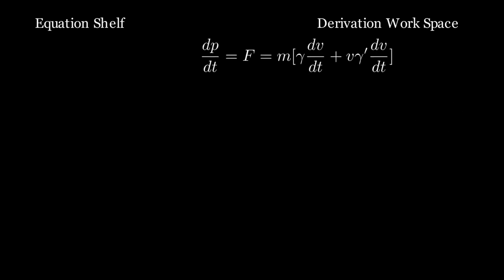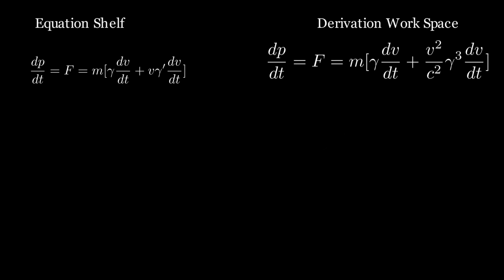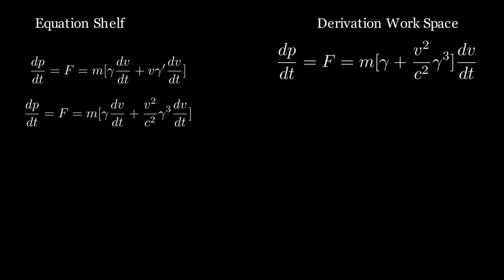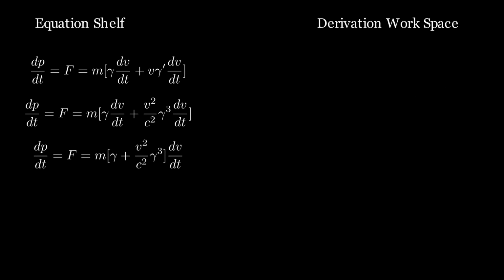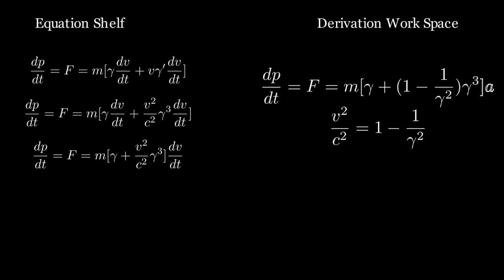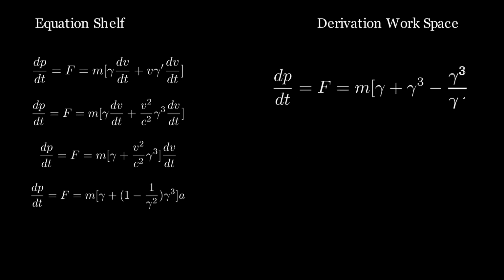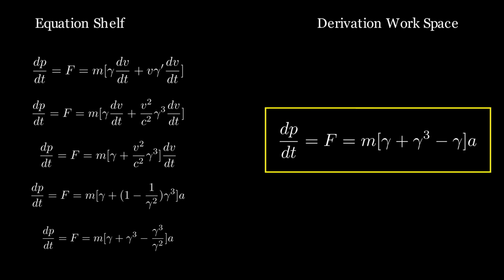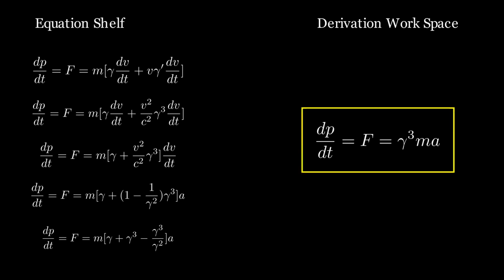Relativistic Force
Welcome to a world where curiosity meets creativity.
Here, we dive into the wonders of code, science, and math,
Whether you love solving puzzles with code, uncovering the beauty behind mathematical truths, exploring the laws of physics, or bringing DIY ideas to life, there's something here for you. We transform complex ideas into clear, captivating visuals.
But we don't just learn at the desk. We take ideas into the wild — testing, building, exploring — connecting abstract concepts with the real world to uncover how it all fits together.
This space is for thinkers, builders, tinkerers, and explorers. Whether you're a student, a lifelong learner, or simply someone who wonders, “How does that work?” — you're in the right place.

Think deeply. Build boldly. Explore fearlessly.